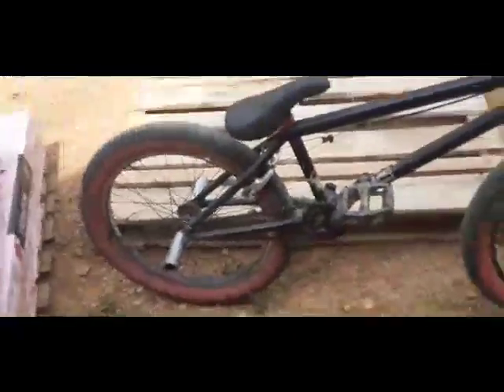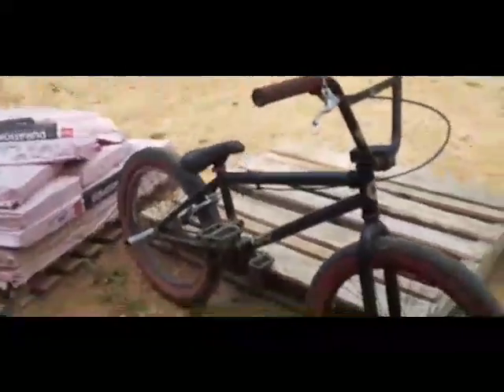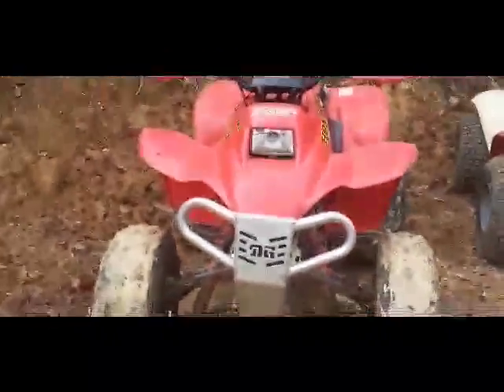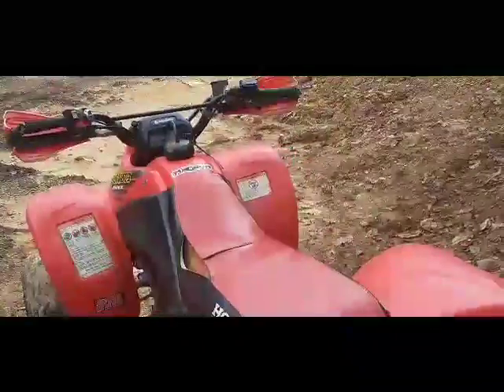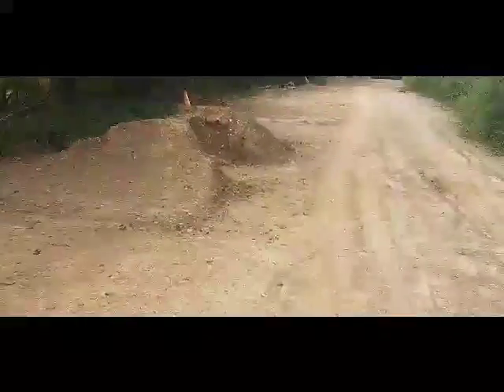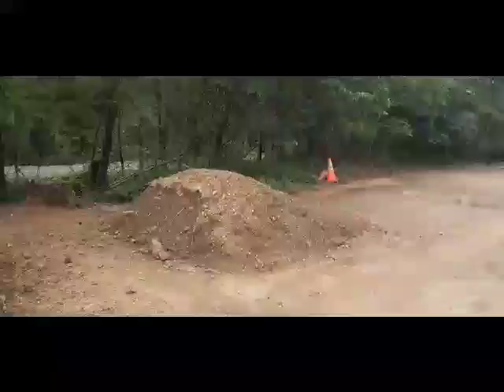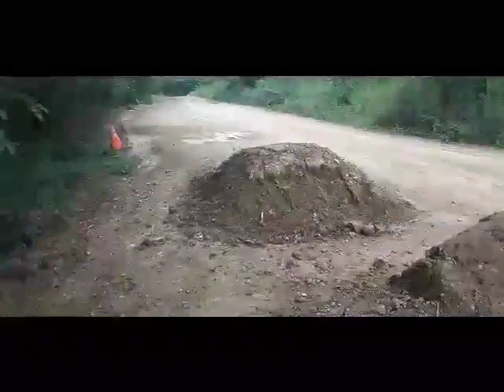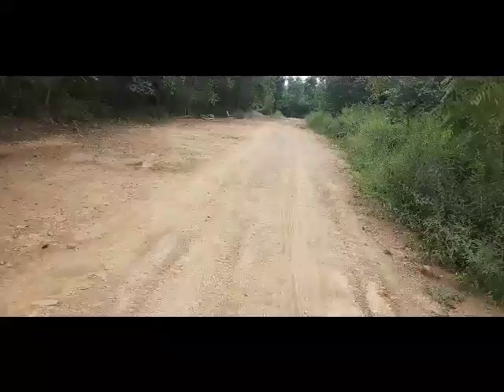My first video! (explaining me and what my channel is about)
This is my first video and I am telling you about what i am going to be doing on my channel and a little about me.

What i talk about is me my BMX bike and my quad and me jumps and my build series I will be starting soon!